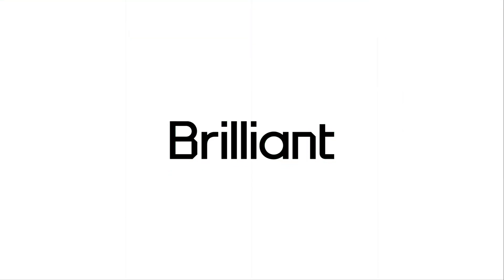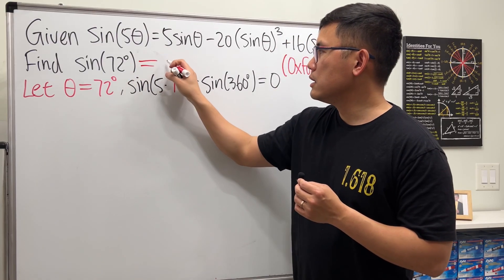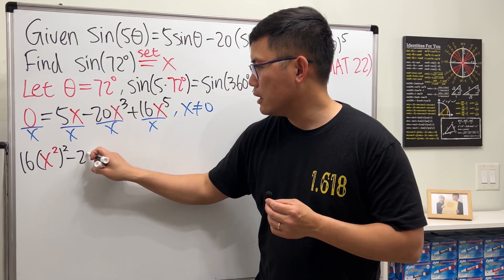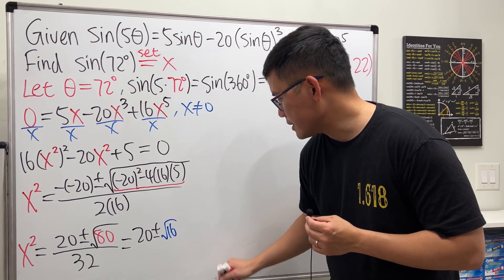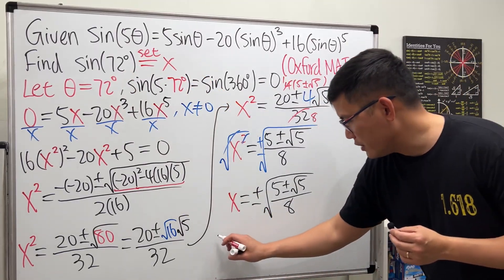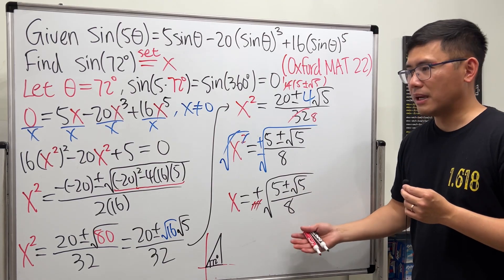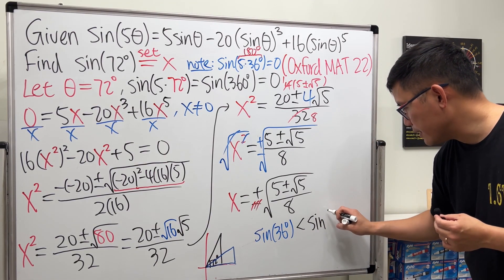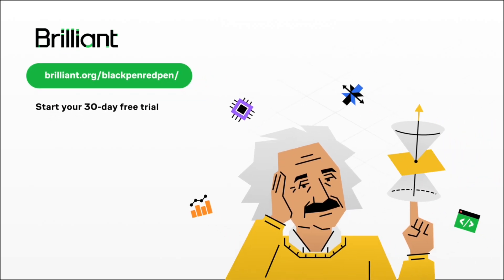Oxford MAT asks: sin(72 degrees)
We will evaluate the exact value of sin(72 degrees) via the sin(5 theta) formula. This question is from the University of Oxford Math Admission Test in 2022

Ben D,   Grant S,   Erik S.   Mark M,   Phillippe S.    Michael Z,    Nicole D.     Camille E.